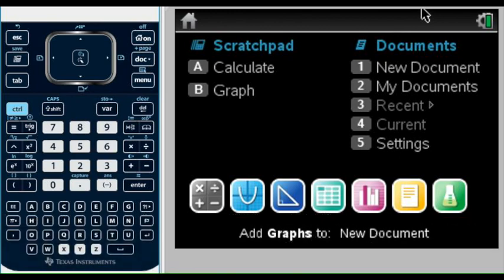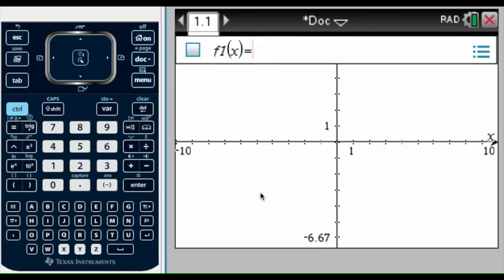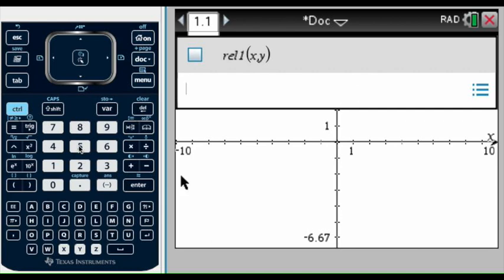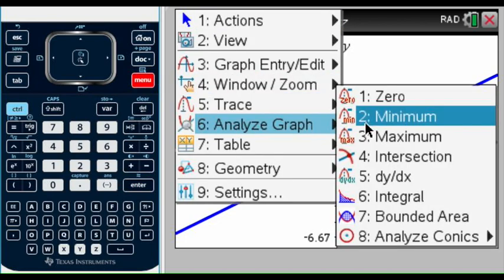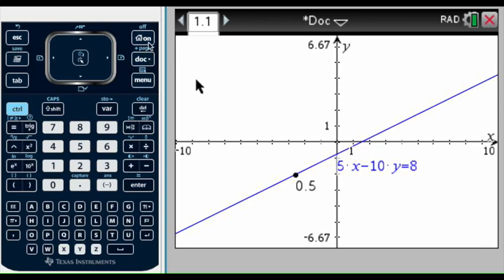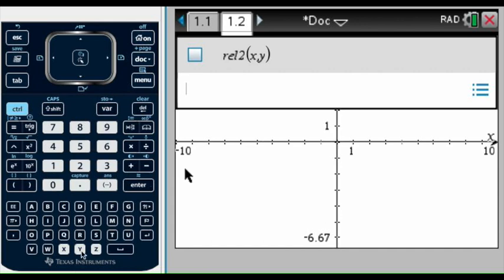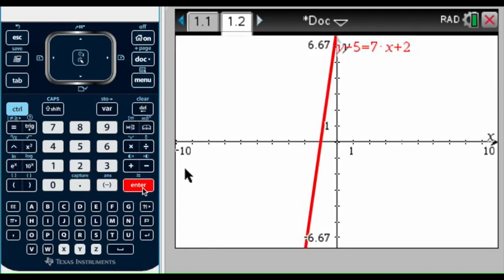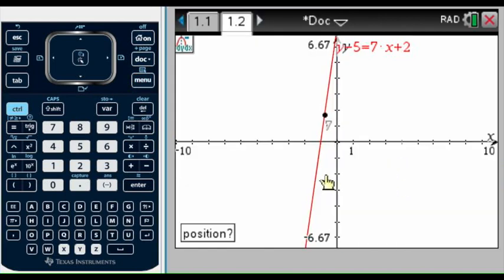Slope with TI-Nspire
This video demonstrates how to find slope from any type of linear equations using the TI-Nspire.